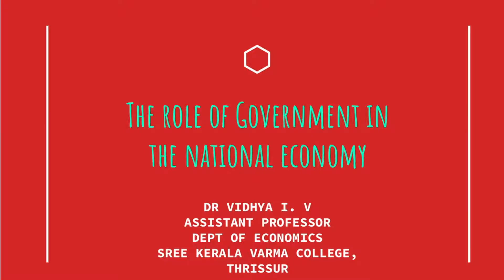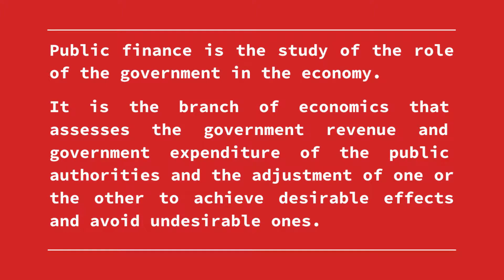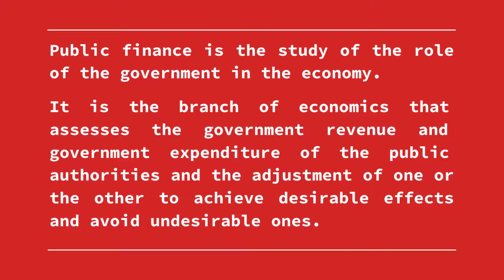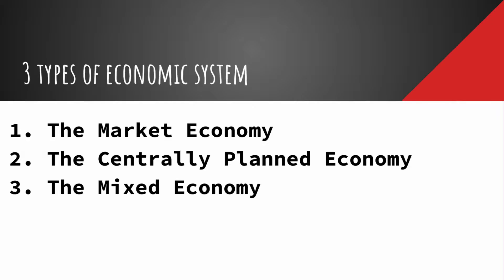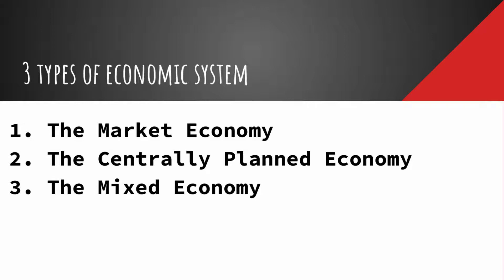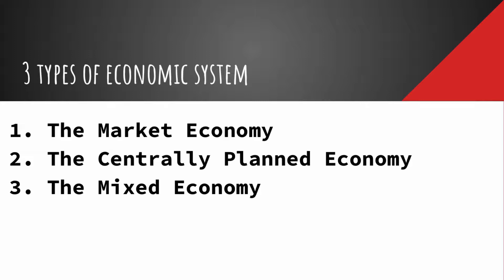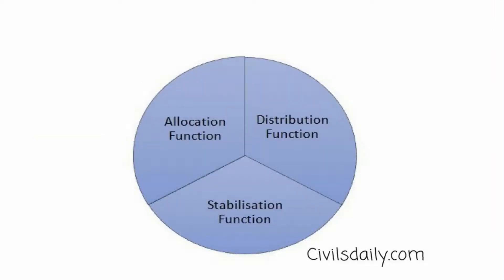The role of Government in the National Economy | Public Finance | Calicut University | MA Economics